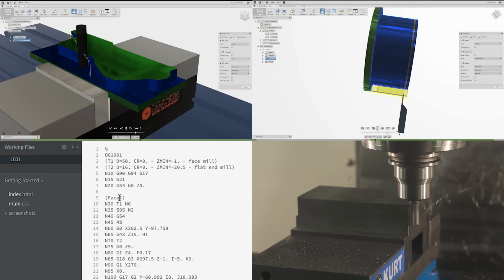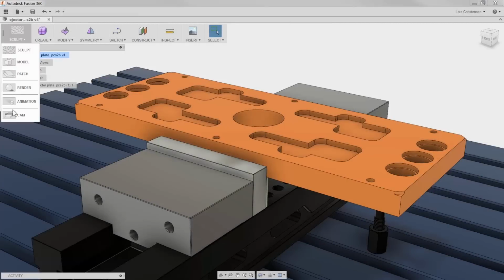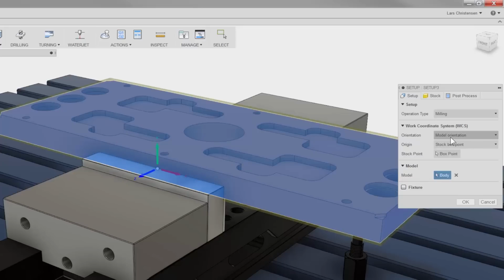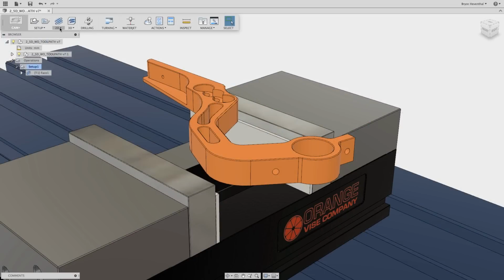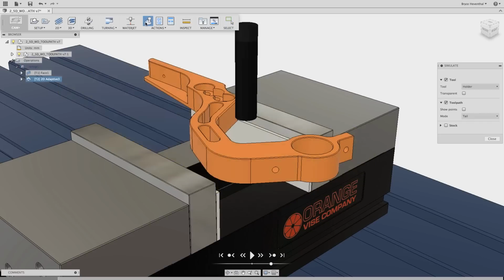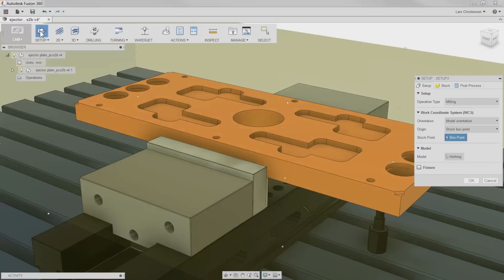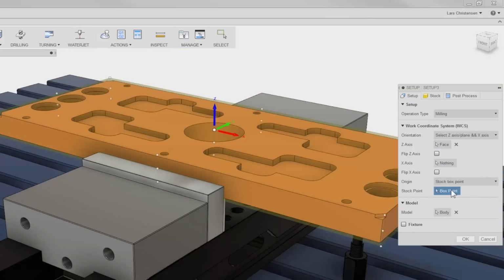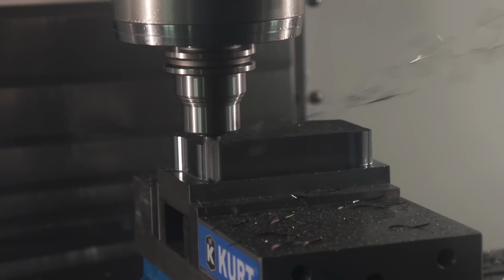Fusion 360 Product Tour- CAM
Fusion 360 comes with a full CAM package so you can take your design and turn it into products faster and easier. You got integrated milling, turning and waterjet — letting you create the g-code for your CNC machine. Here is what you need to know about CAM within Fusion 360.